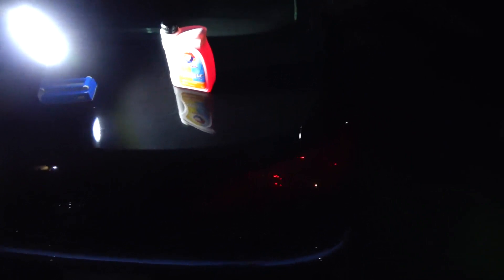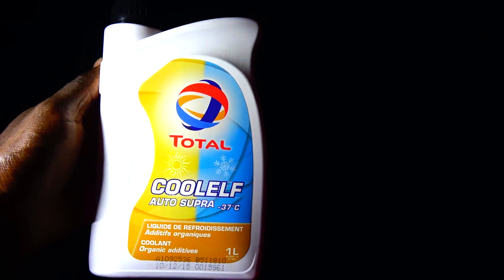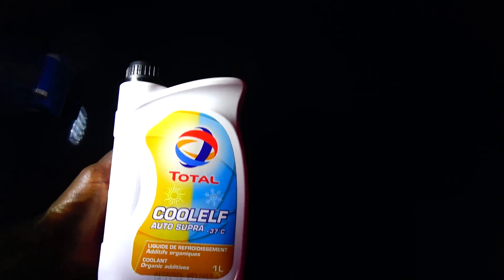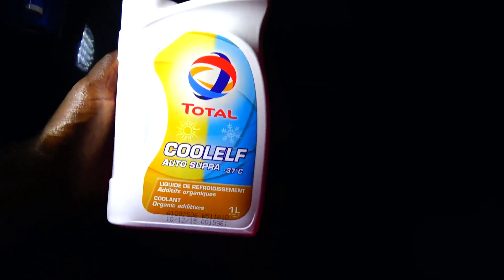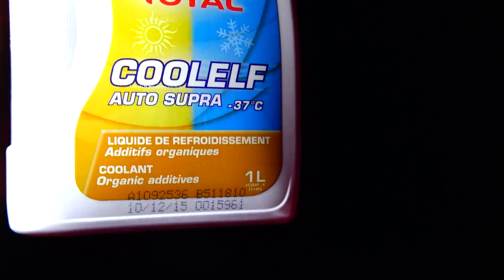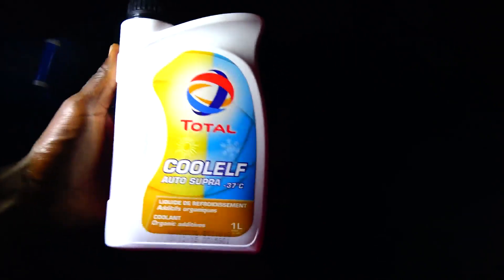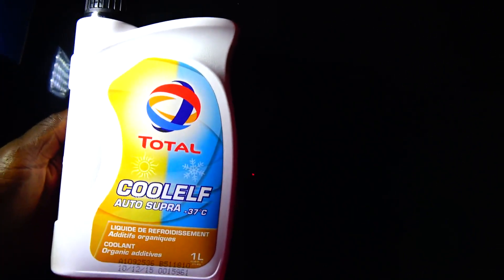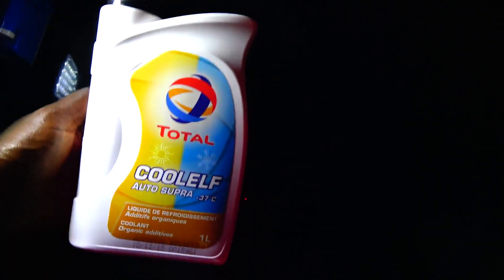Recommended Total Coolant For Peugeot Vehicles Available in Nigeria Again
Ikenna351, Lion King.